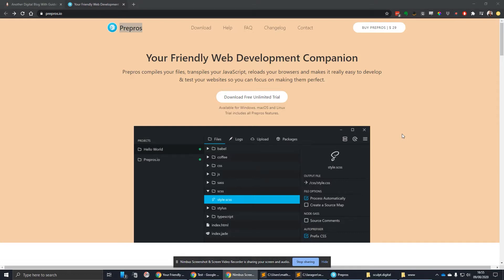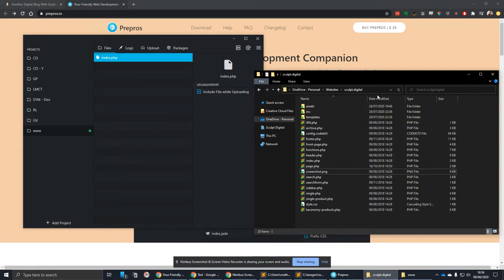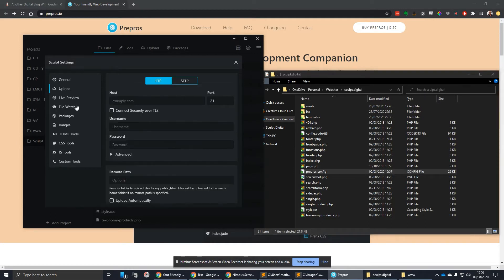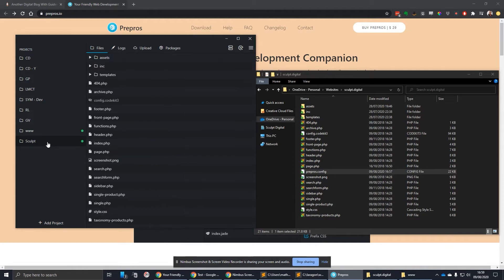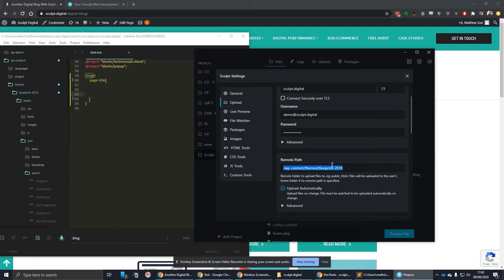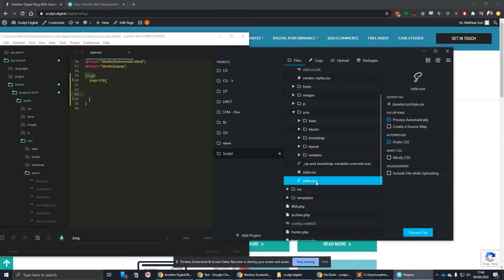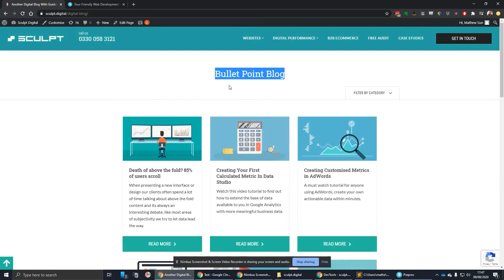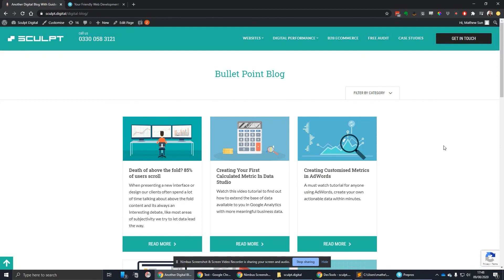Getting Started with Prepros